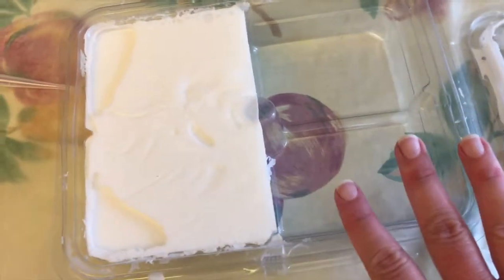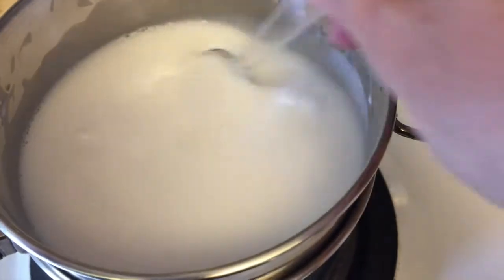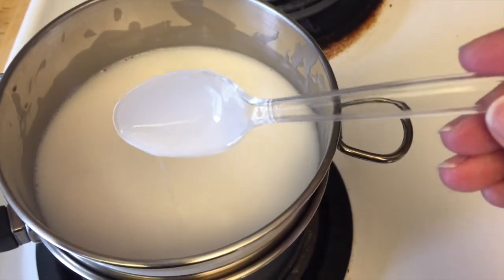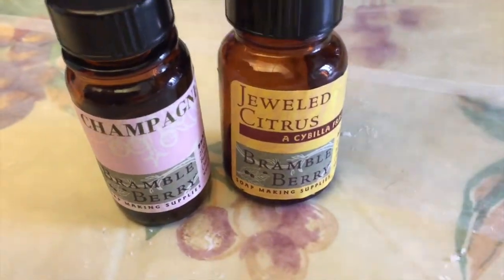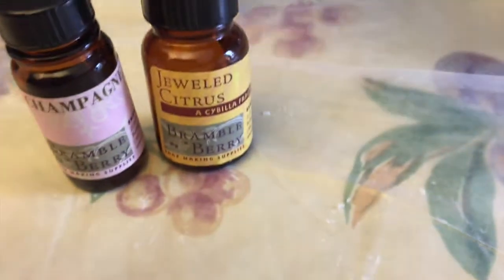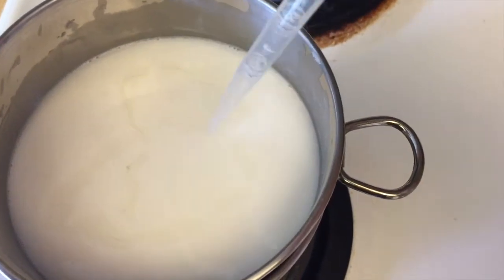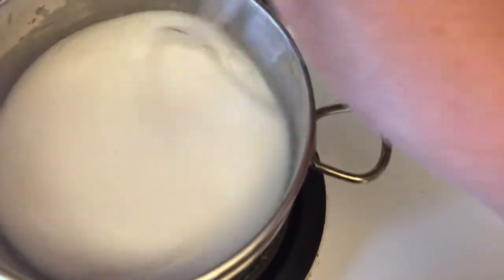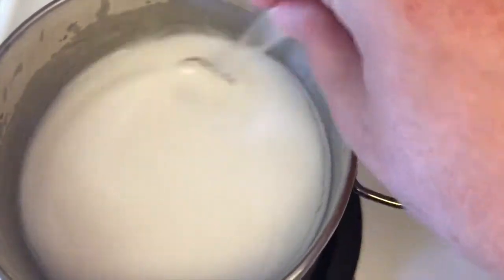Vlogust 2017 Day 12 - Restaurants and Making Soap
It's Day 12 of Vlogust 2017. Today we're going out to dinner so it's important to make healthy choices. I also take you into my kitchen and teach you how to make a very basic soap recipe.

Recipes included:
Pink Champagne Goat Milk Soap

Build an extraordinary life, a passionate life, a life on your terms. Join the La Dolce Vita Mastermind club: